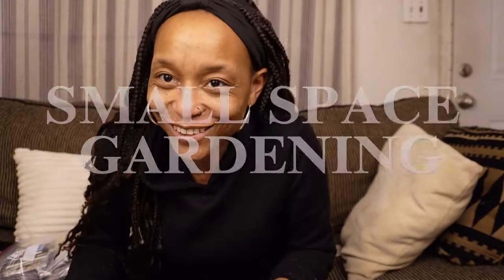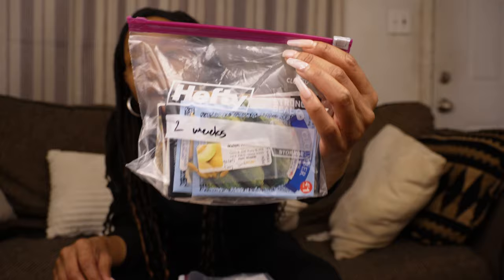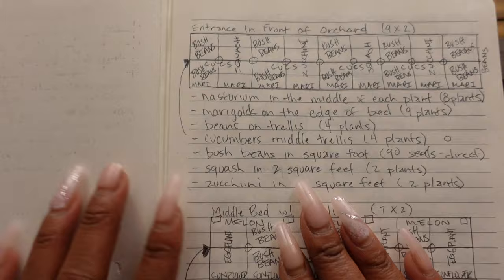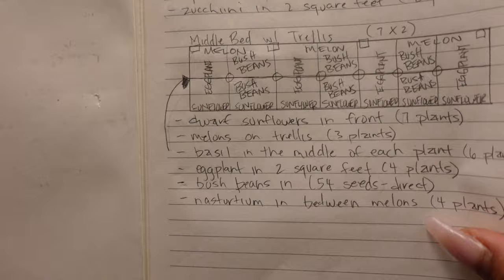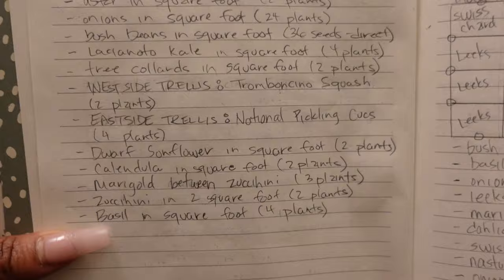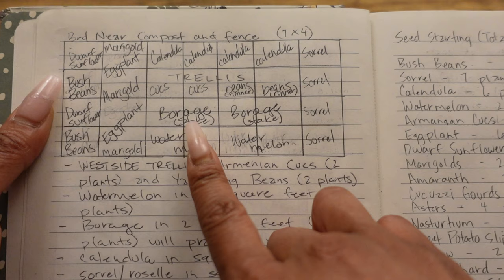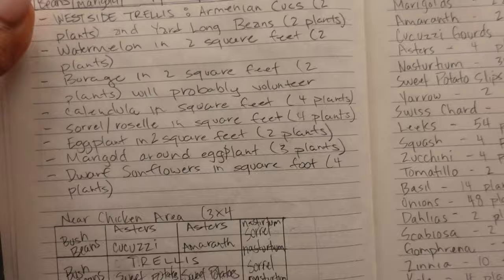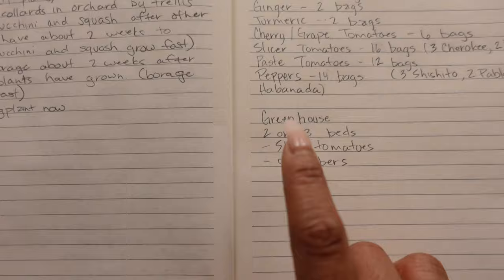Spring Me Please 2024 - Ep. 3 | Planning My Garden On Paper | (I Would Be All Over The Place)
Vlog Channel: @EssentiallyAsia
Amazon Wishlist
Want to send me something:
I am compensated for purchases of the Home & Garden Trends Garden Kneeler and Vevor Products.
Vevor Products (brand influencer):
All Things Chickens
Poultry Grit